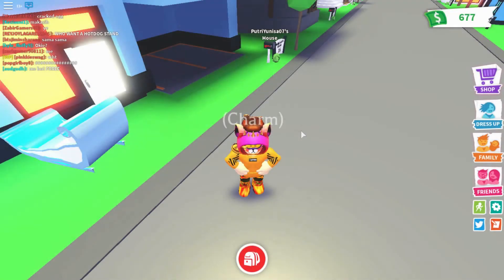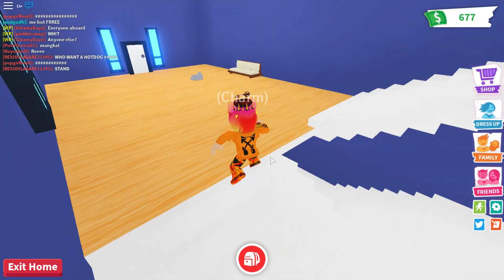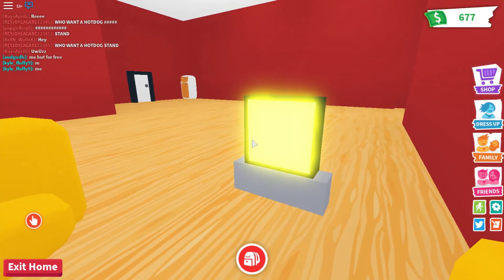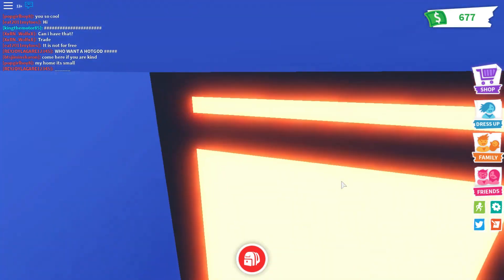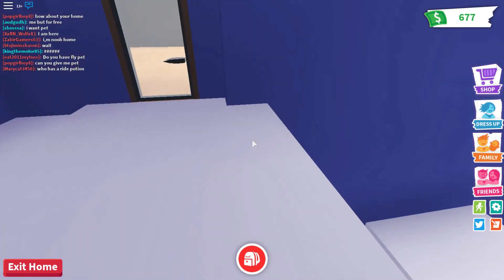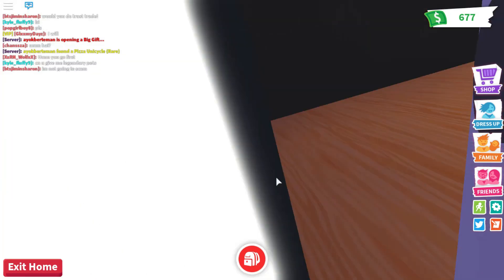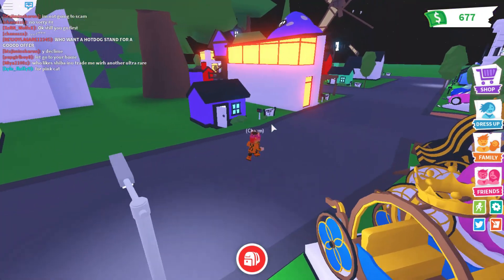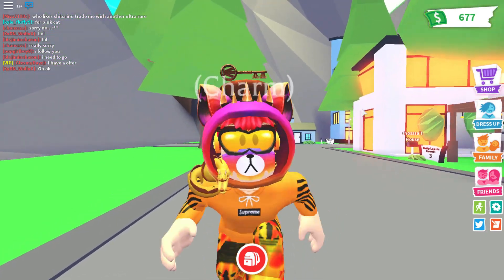*NEW* Apartment Update | Roblox Adopt Me